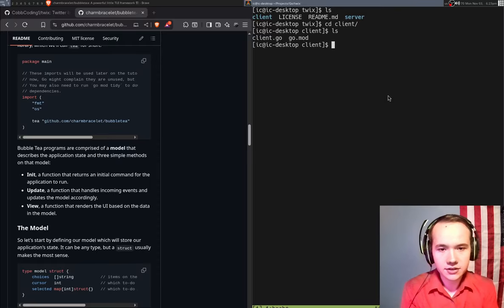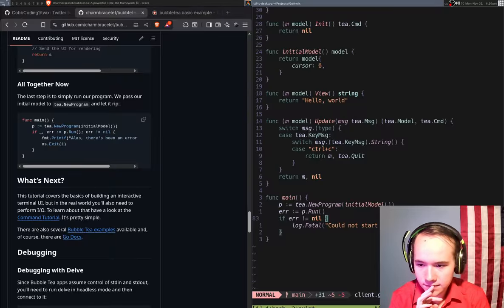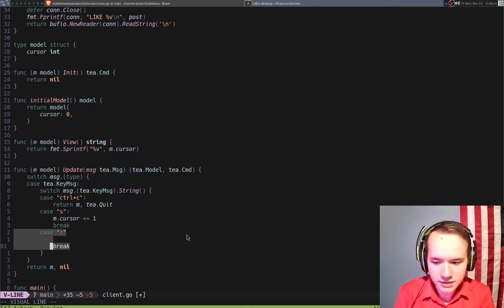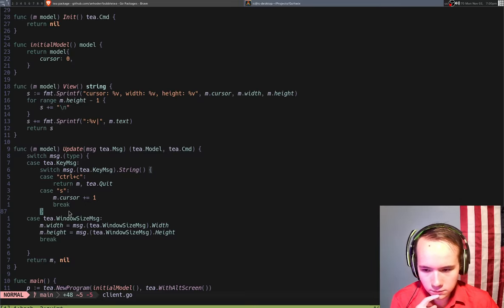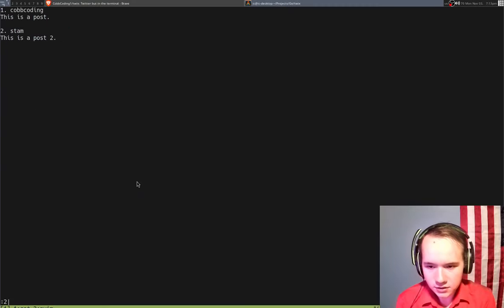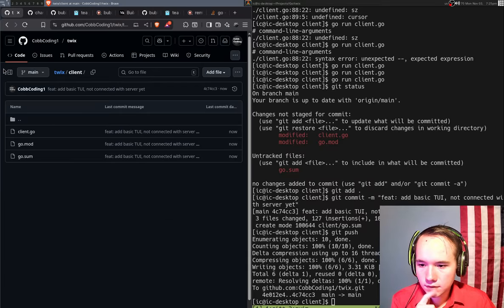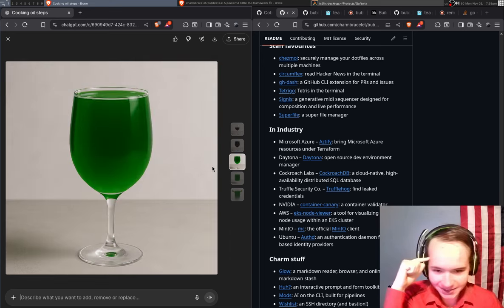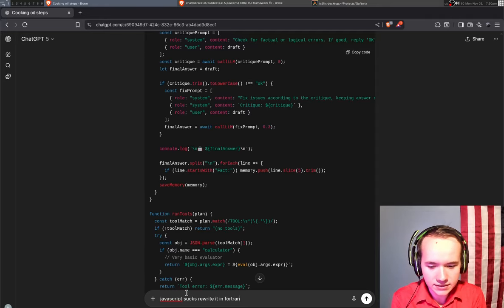Is Go The Best Language For TUIs?